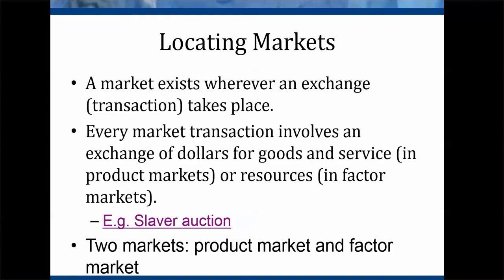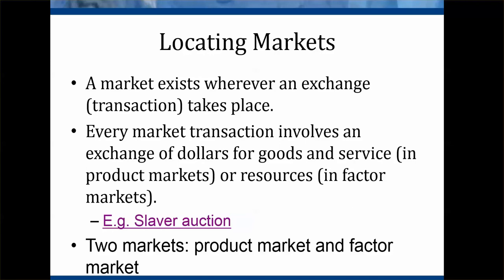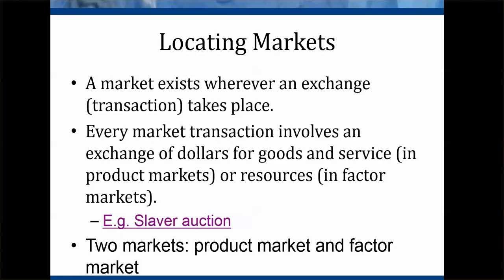Chapter 3: 2 markets